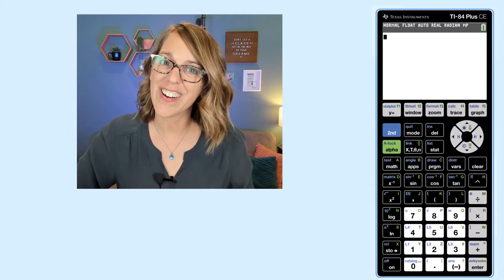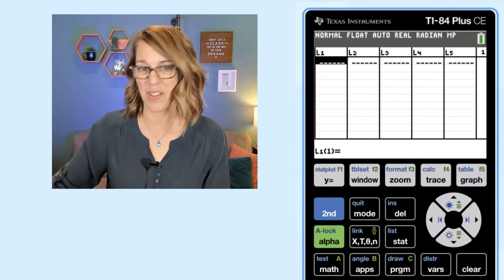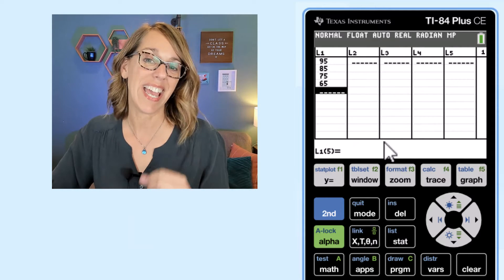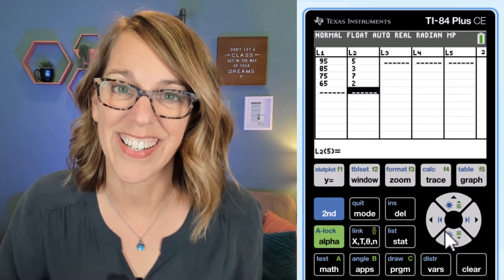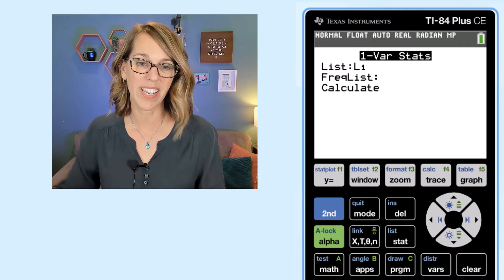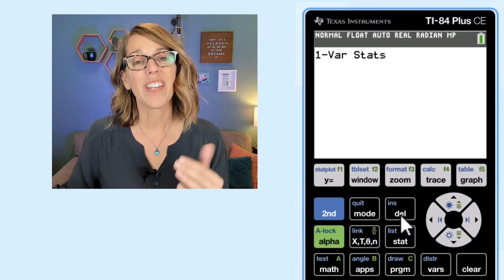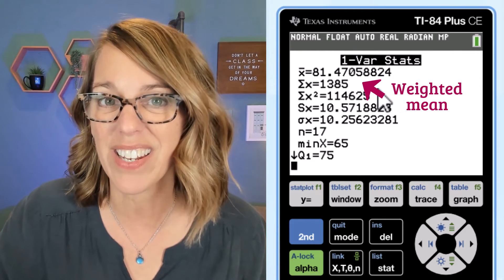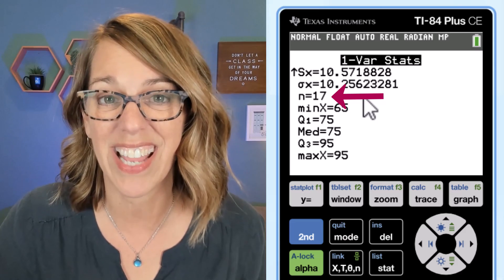Statistics With Frequencies Made Easy With the TI84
Let the TI84 compute the weighted mean, standard deviation, and other measures for data with frequencies or weights.  Learn how to enter data and frequencies or weights into 2 lists, then compute statistics including the weighted mean, standard deviation, median, quartiles, and more.  The TI84 will compute many statistical measures for grouped data.

*Time Stamps*
0:00 Enter Data and Frequencies/Weights
1:20 Compute Stats for Grouped Data
2:43 5-Number Summary for Grouped Data